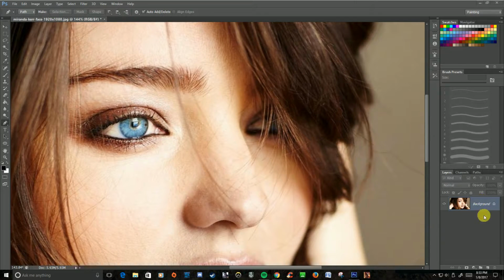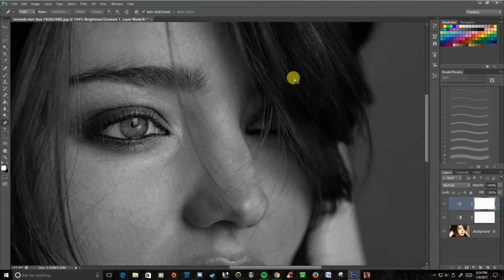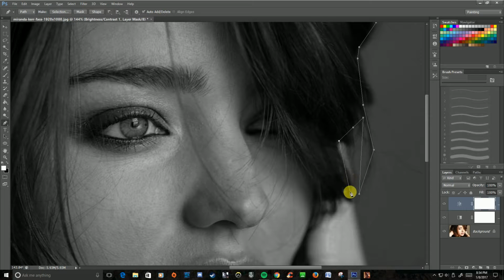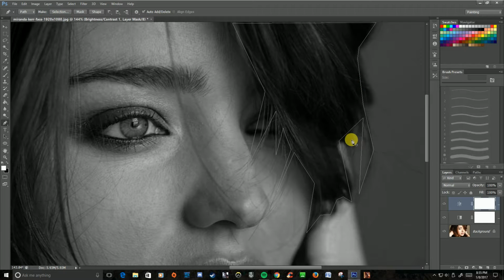CS6 Pen Tool Intro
This video shows you how to get started selecting your image with the Pen Tool.